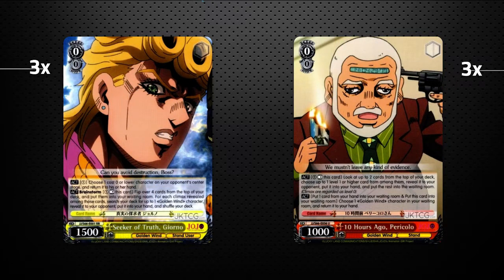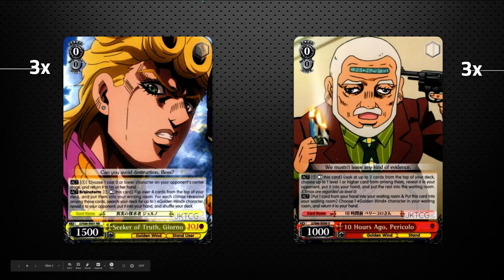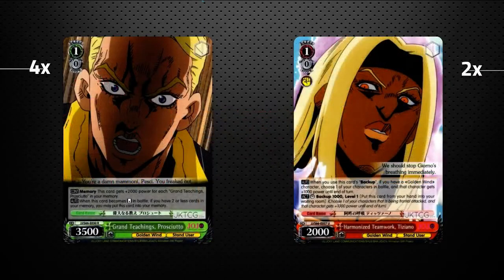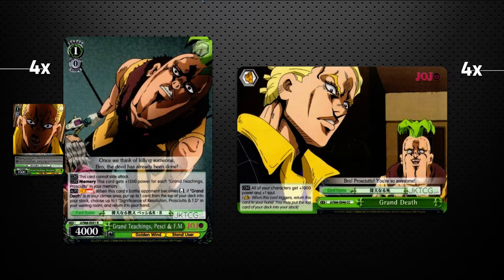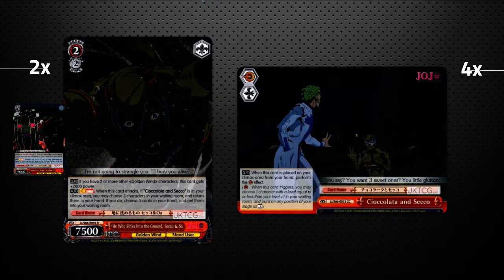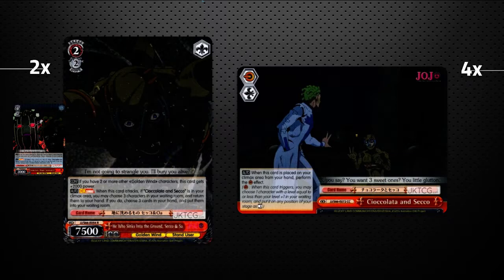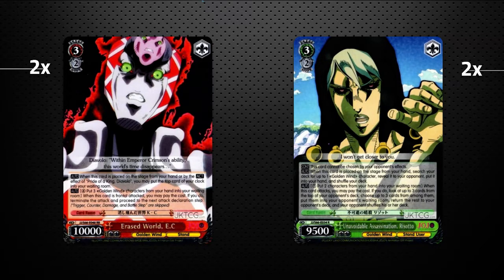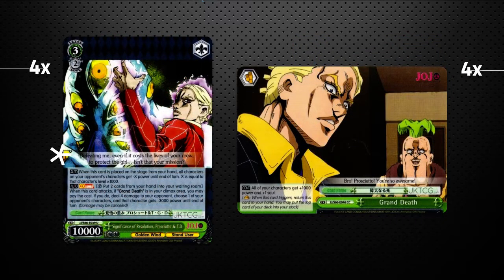Jojo's (Bar/Standby) - Digital Deck Tech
The "JP style" standby deck rounds out our Jojo's deck coverage.

Play Weiss on Tabletop Simulator!
- Three Six Cancel's Tutorial on TTS
- IanTCG's Tutorial on Deck Importing